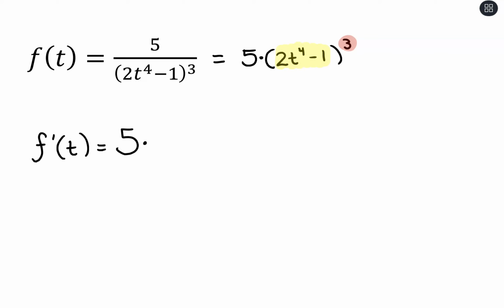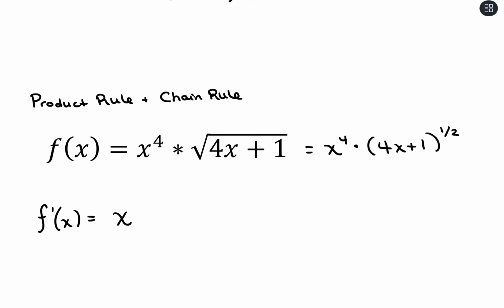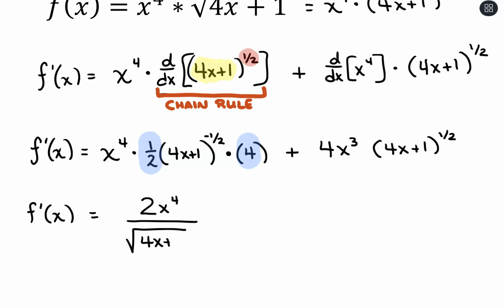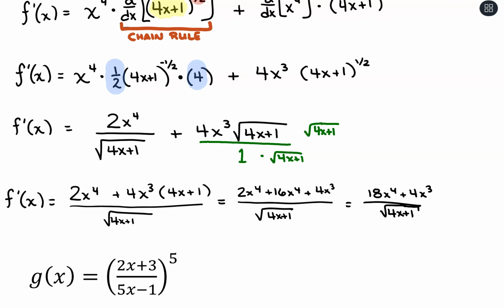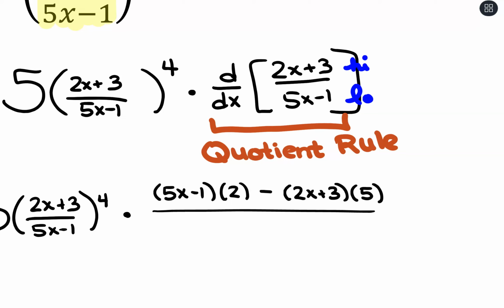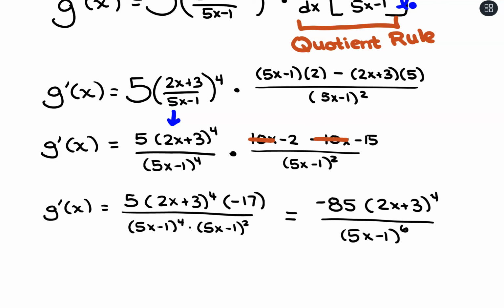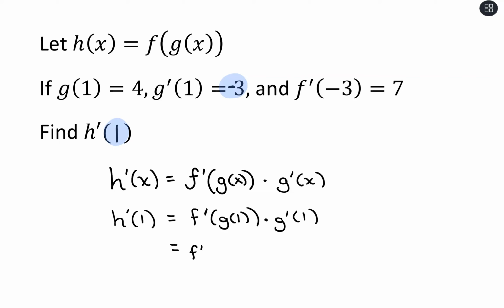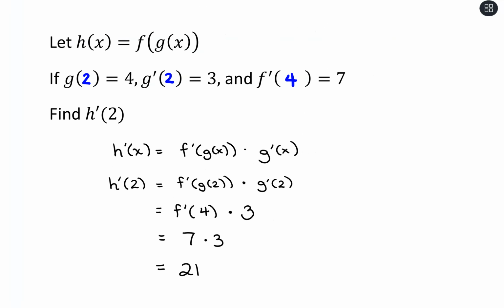Chain Rule 2